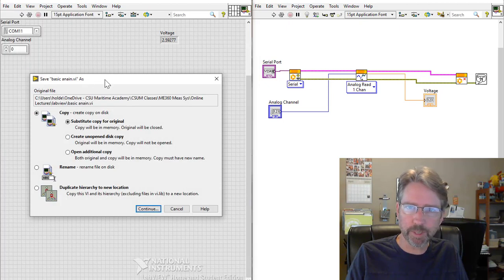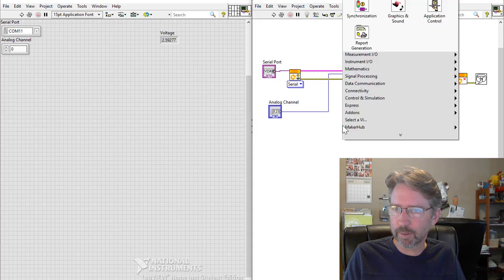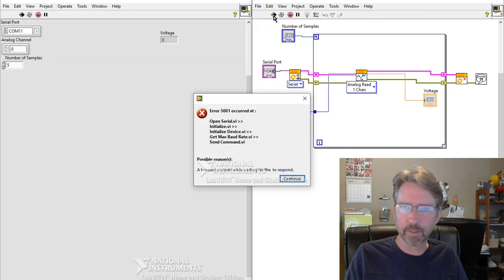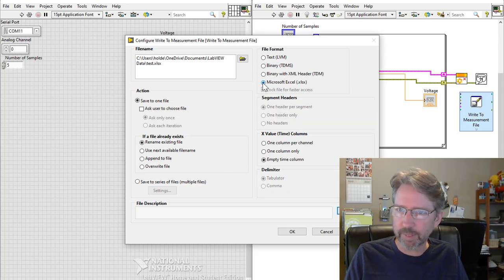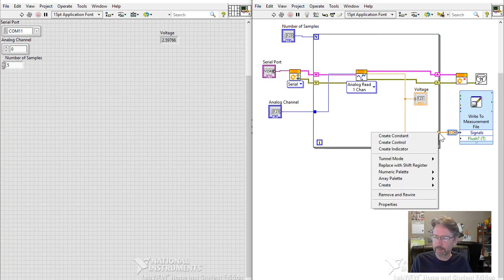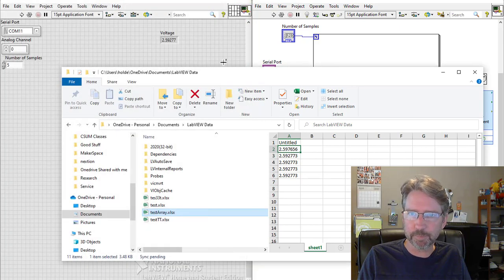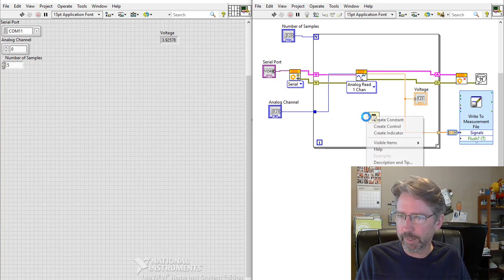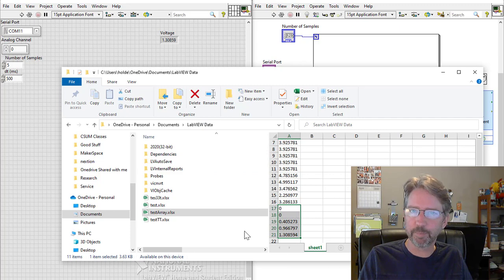Lab 02d Taking N samples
How to take N samples from an arduino using labview and linx with a for loop.  Array of data is saved to an excel file.